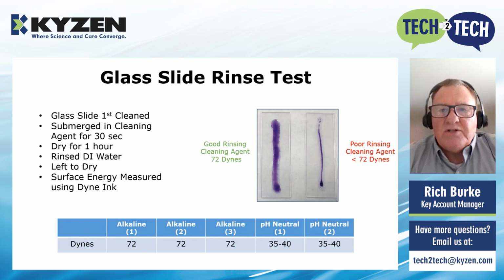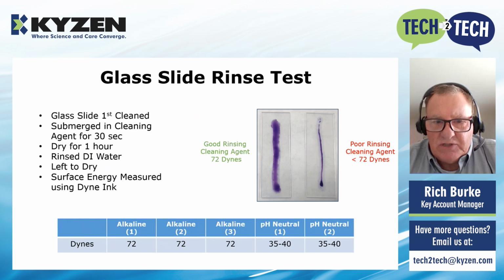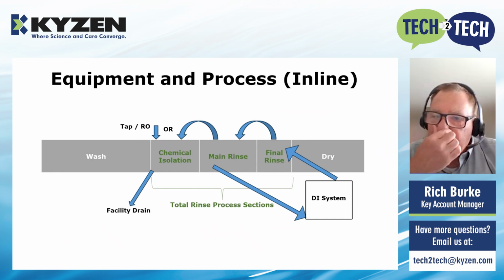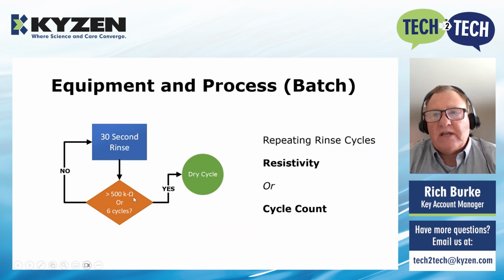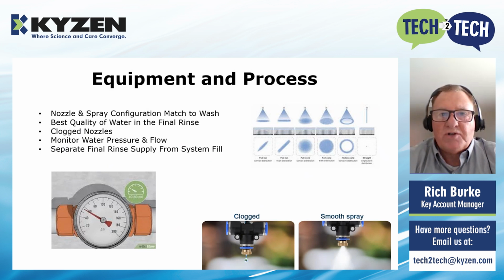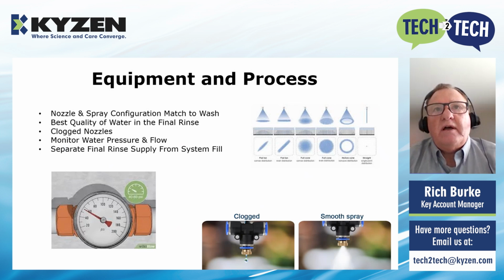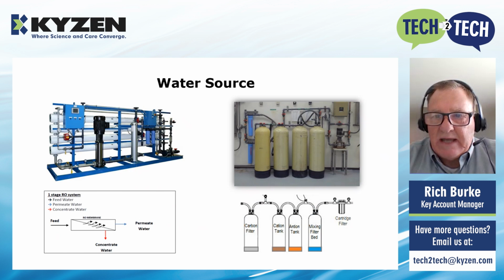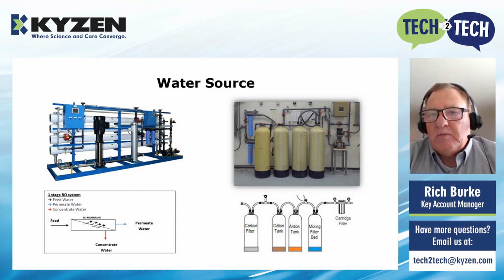The Rinsing Process For Electronics Assemblies (Part 1) - Tech 2 Tech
High-tech, high-value cleaning answers made easy. In this first episode of a two-part series, KYZEN's Rick Burke provides an overview of the fundamentals for a successful rinsing process for electronics cleaning.

The session covers the three essential pillars for effective rinsing: cleaning agents, equipment, and water purification. Rich explains the significance of removing flux residues and wash solutions to prevent risks such as corrosion and cosmetic defects.

He discusses equipment configurations, from inline to batch systems, emphasizing nozzle design, pressure monitoring, and maintenance. He also covers water purification techniques, such as reverse osmosis and deionization, to ensure high-quality rinsing.

Rich concludes with some practical insights for optimal rinsing performance, and answers commonly asked about water quality, rinse temperature, and isolation methods.

0:11 Introduction to Rich Burke and KYZEN Tech 2 Tech
0:23 The Rinsing Process for Electronics Assemblies – Part 1
0:50 “You’re only as clean as your final rinse”
1:27 Why is Rinsing Critical?
3:25 Engineered Cleaning Agent
4:51 Glass Slide Rinse Test
6:55 Equipment and Process (Inline)
8:12 Equipment and Process (Batch)
9:14 Equipment and Process
11:55 Water Source
12:28 Water Source, continued
13:42 Summary
14:28 Frequently Asked Questions
18:14 Outro